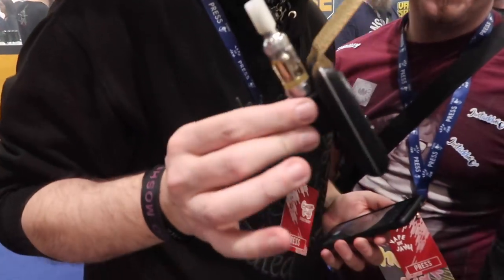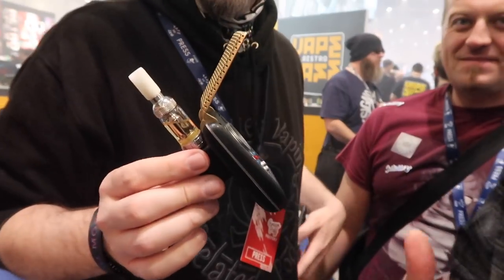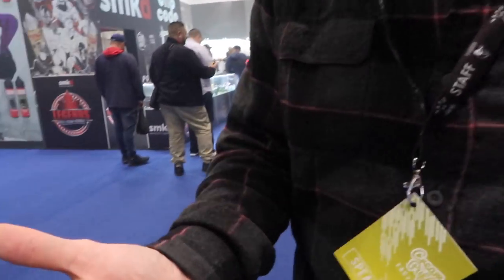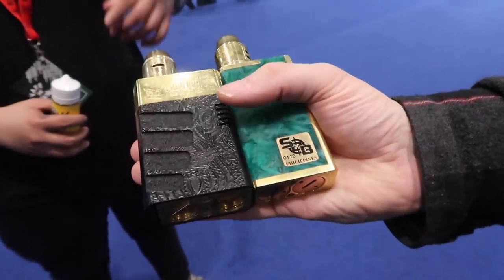UK VLOG PART 3 : BOGLINS : ZOOR pod : No more Kent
Last 2 days of the event.  Good times were had by all.  Huge shoutouts to anyone that came and said hi as well as everyone that turned up for the panel Q&A sessions! until next time.

((Other links))